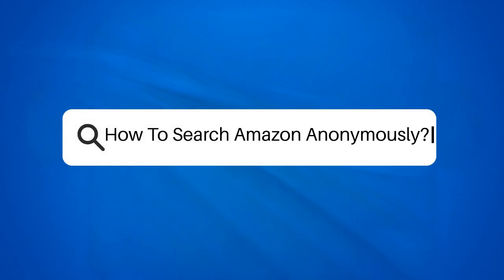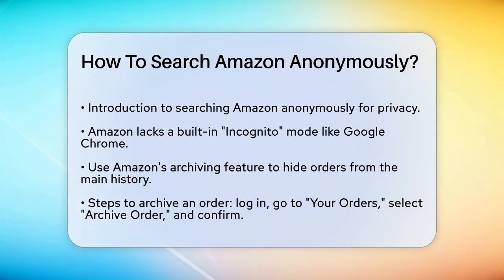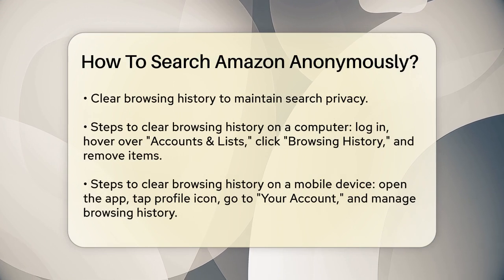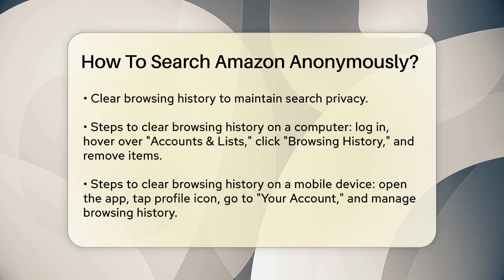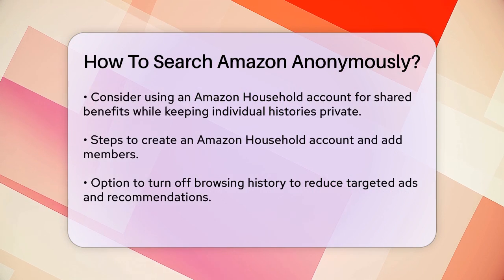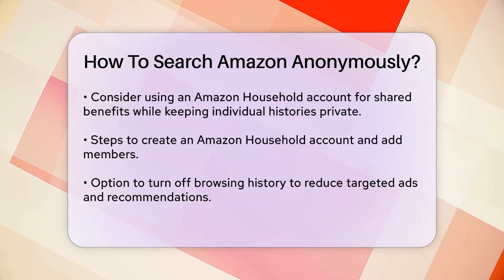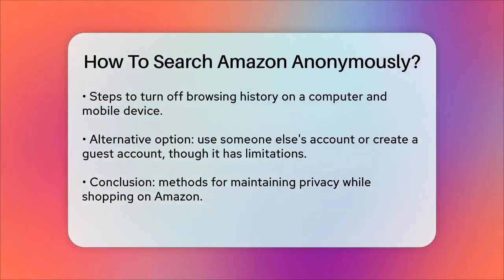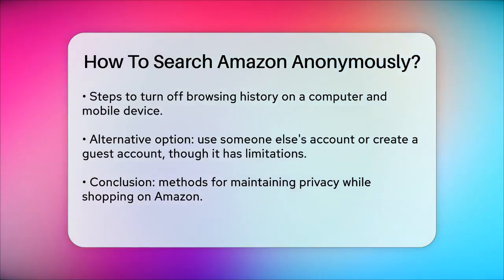How To Search Amazon Anonymously? - SearchEnginesHub.com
How To Search Amazon Anonymously? Are you concerned about maintaining your privacy while shopping on Amazon? In this video, we’ll guide you through several effective strategies to ensure your searches remain confidential. While Amazon lacks a dedicated "Incognito" mode, there are practical methods you can use to keep your browsing history discreet. We will cover features such as archiving orders, clearing browsing history, and utilizing Amazon Household accounts to separate your shopping activities from others.

Additionally, we’ll discuss how to manage personalized content and recommendations to minimize targeted ads based on your searches. If privacy is a priority for you, we’ll also touch on the option of using guest accounts or someone else’s account, while considering the pros and cons of this approach.

Join us as we break down these techniques to help you shop smarter and more privately on Amazon.